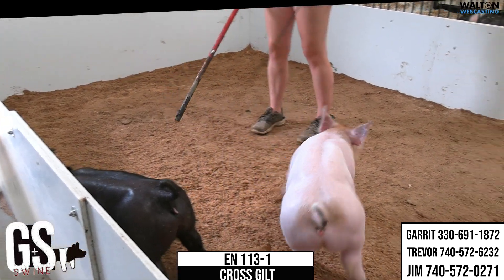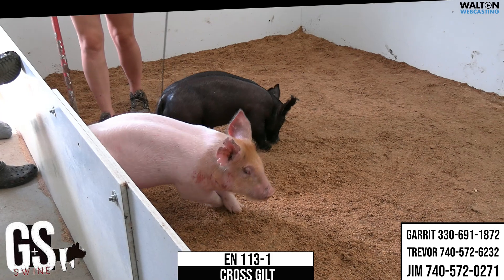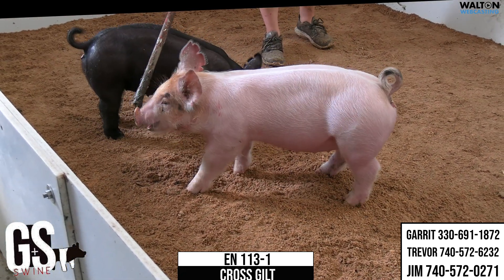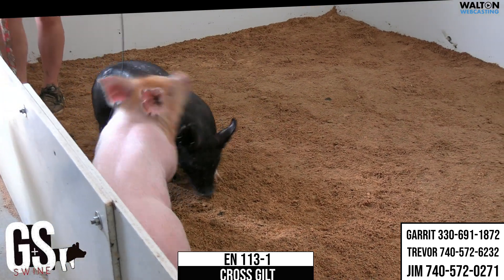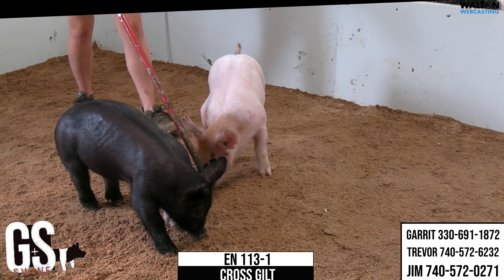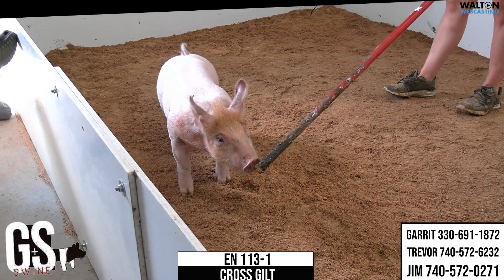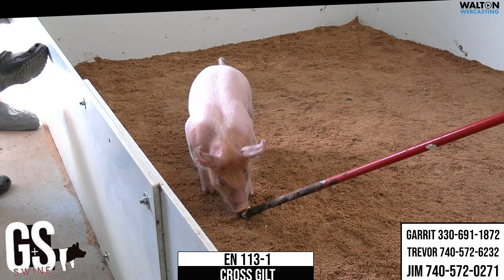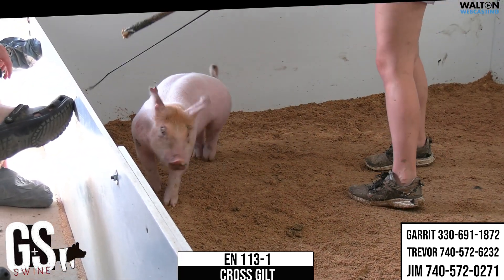EN 113 1 G&S Sept 4 Sale 27 August 2023 12 53 13 PM